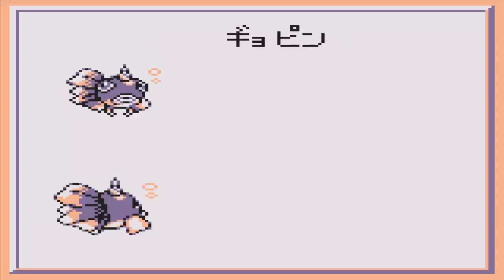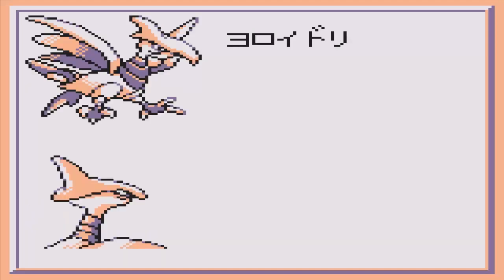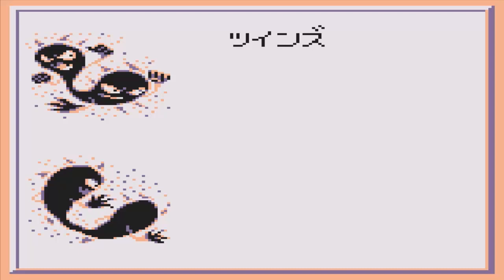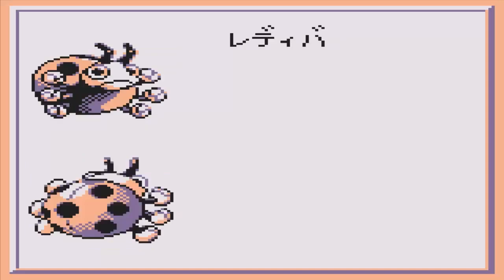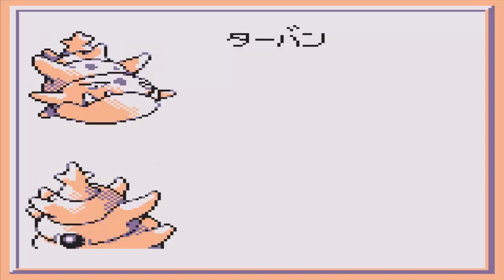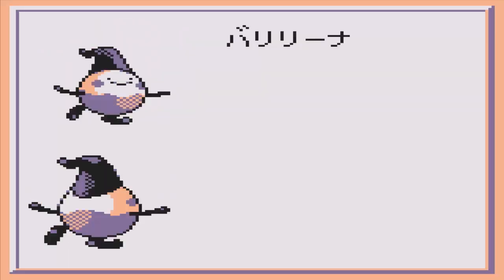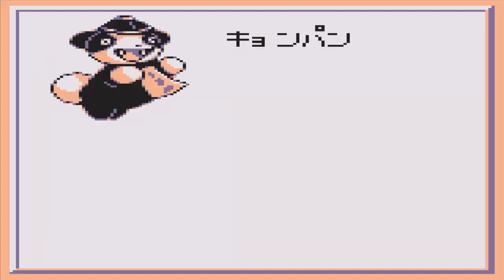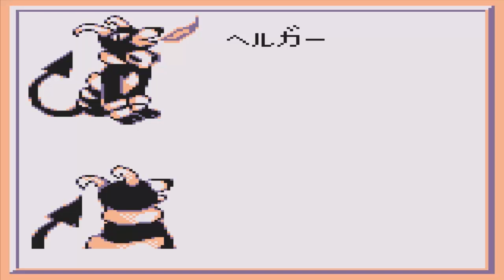NEW POKEMON 1997 DEMO LEAKED! NEVER BEFORE SEEN GAMEPLAY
Here is gameplay of the new, leaked demo! We mainly look at the debug options.